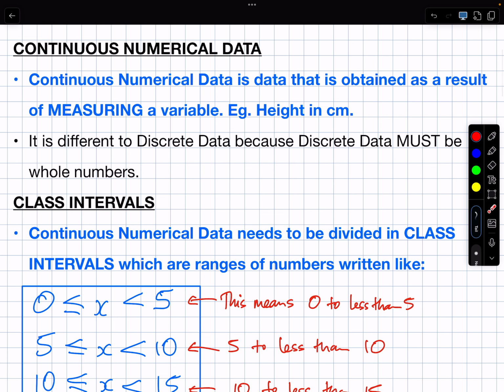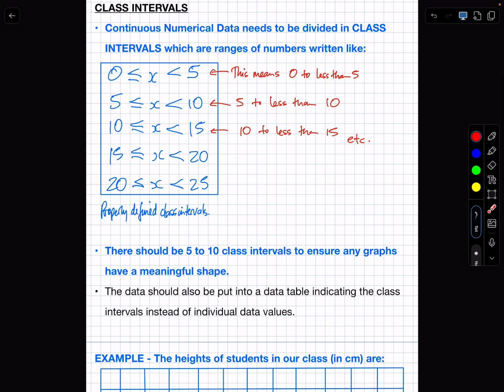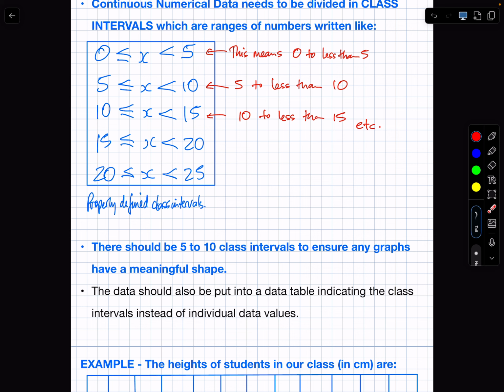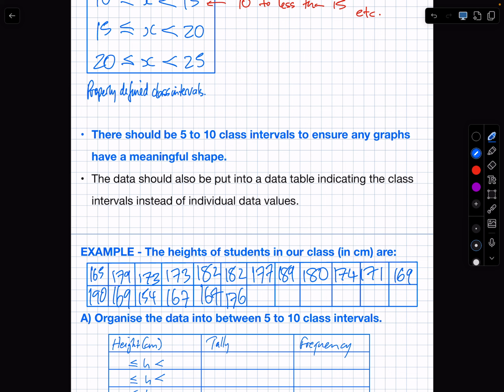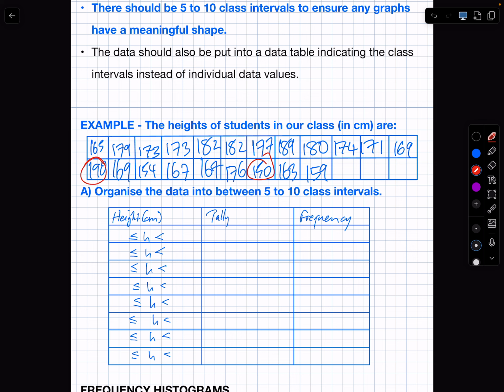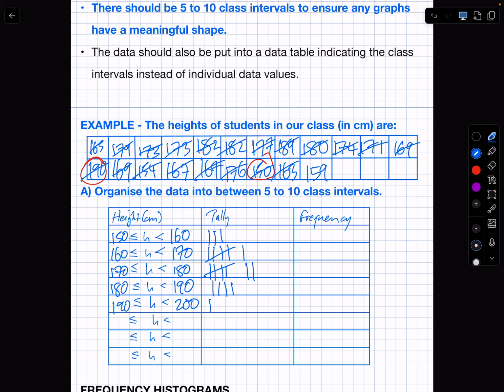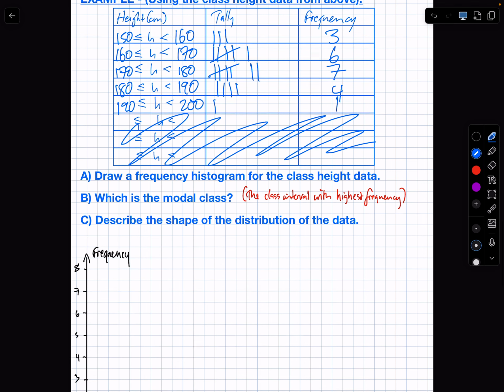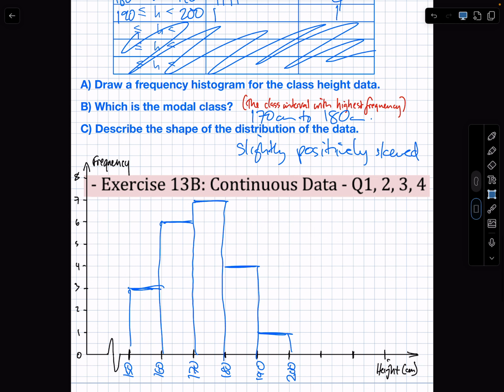10SACMA - Continuous Numerical Data (2025)